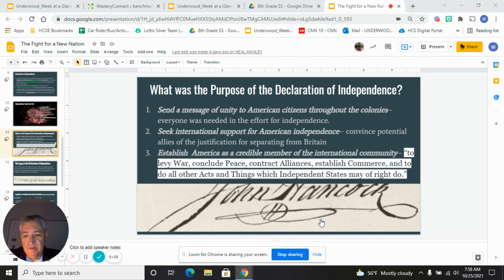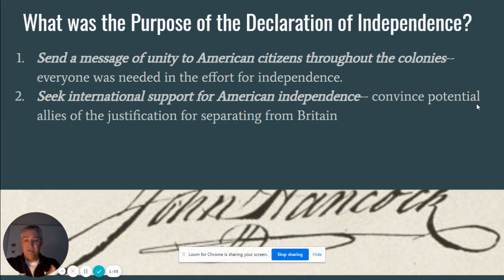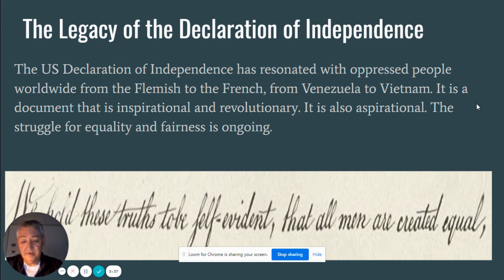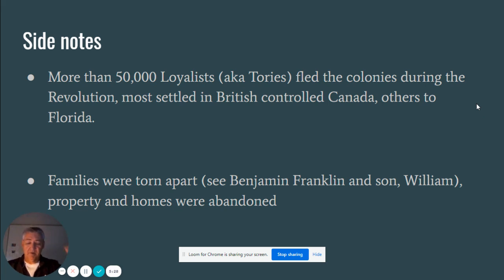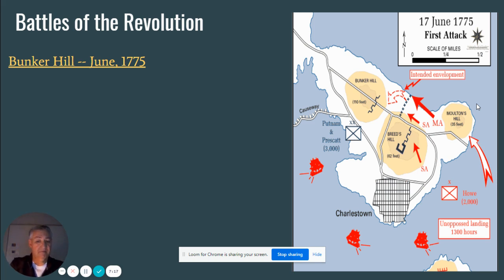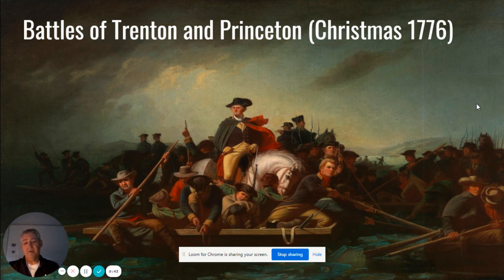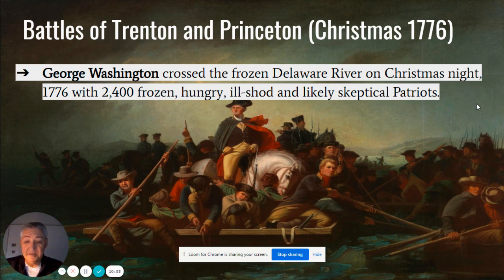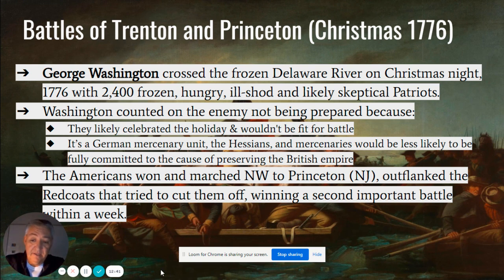The Fight for a New Nation Google Slides 2